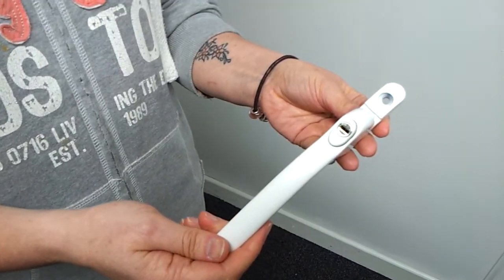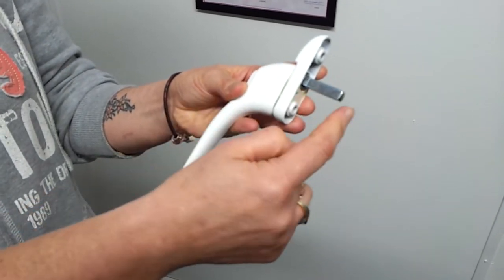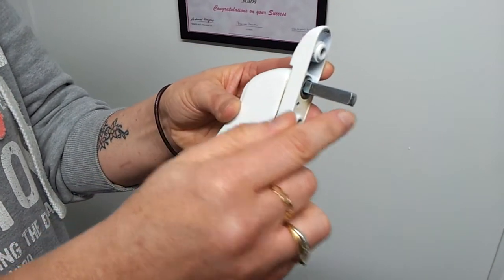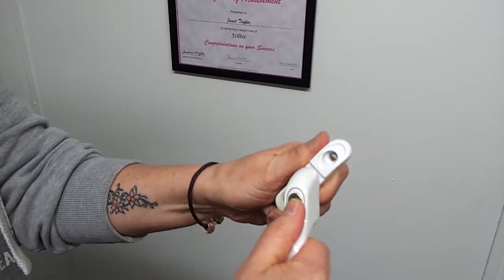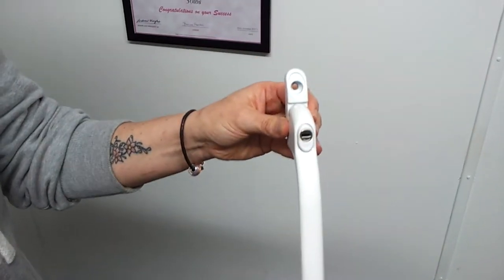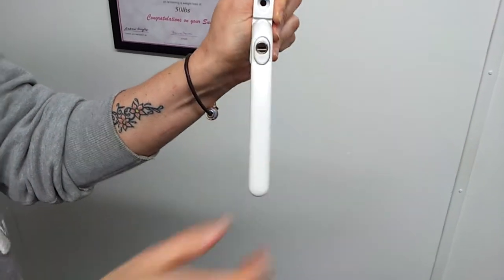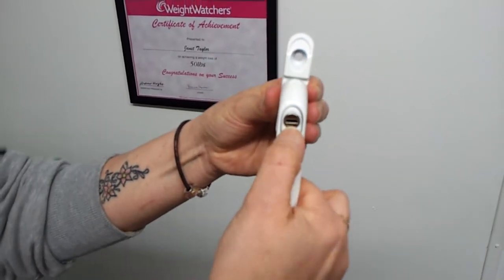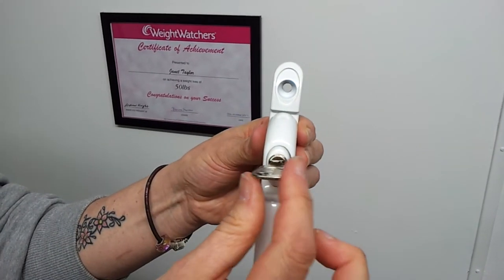What is an Espag UPVC Window Handle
The features of an espag Double Glazed Window Handle